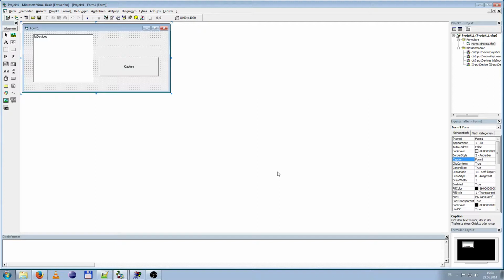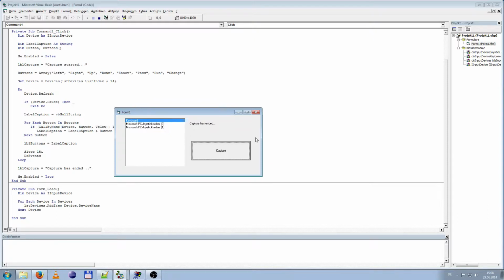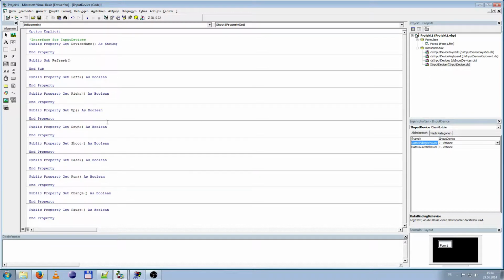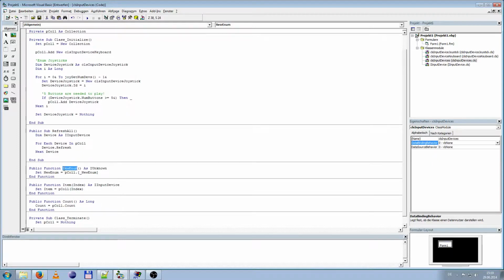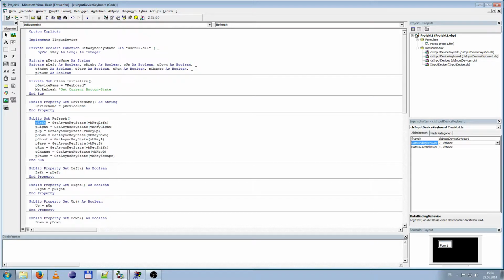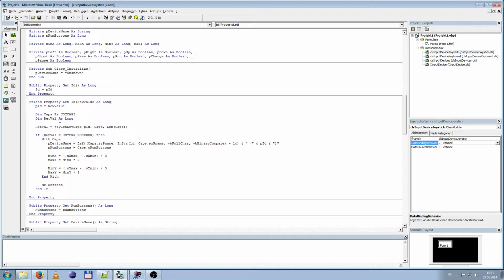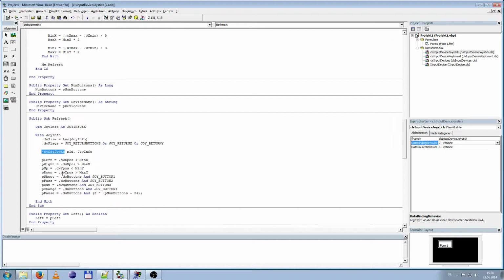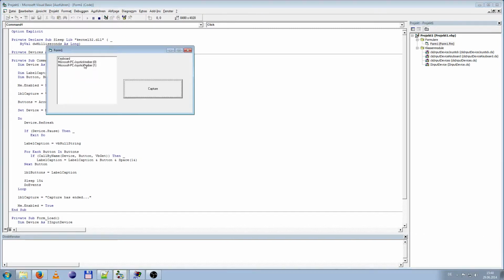Pixel Soccer - Global Tournament - Making-of #04 [HD] - Sing a Song of Joy(stick)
Pixel Soccer - Global Tournament will be a frantic, action-packed, old-school soccer arcade game that I will create on my own schedule sacrificing my leasure time.

This making-of will show you important parts of the creative process and of coding the game.

Visual Basic 6 and a lot of API will be used to make this happen.
Why VB6? - Because it's old-school! And it's still one of the most powerful RAD-Tools available. I'm a believer and you will be, too, after this is over! :D

About me: I work as a software developer mainly creating ERP-Software and Database Applications for a huge publishing group in Germany - and I'm a big football - pardon me - soccer fan! :D

So, enjoy the show, comment, vote, and have fun watching me do all this stuff on-the-fly.